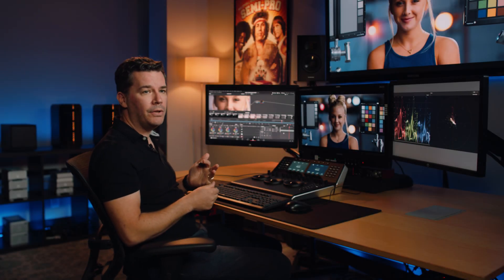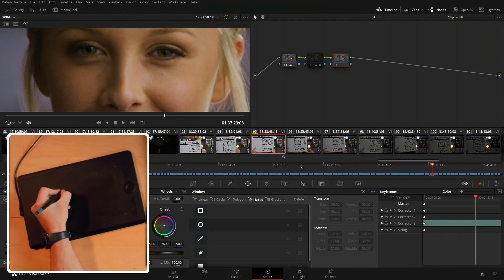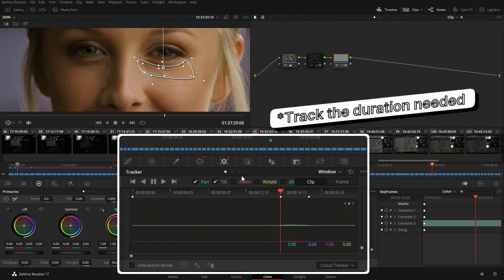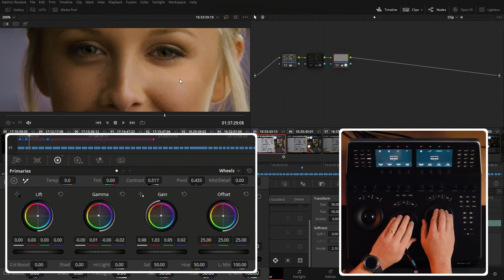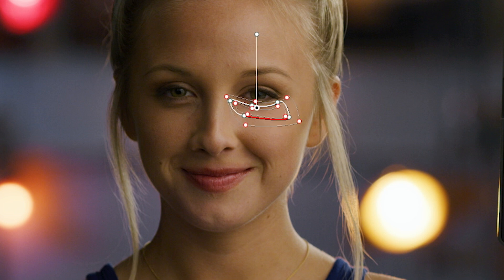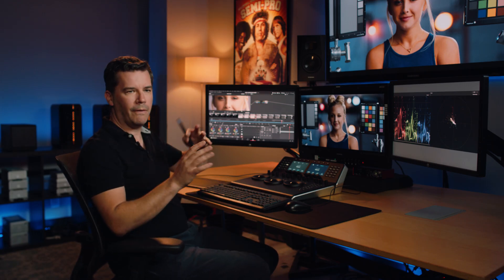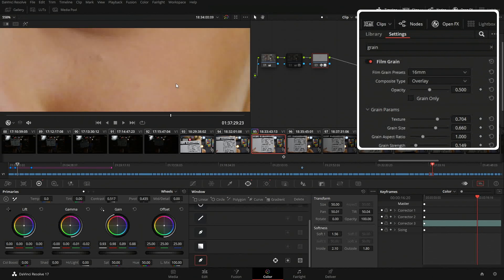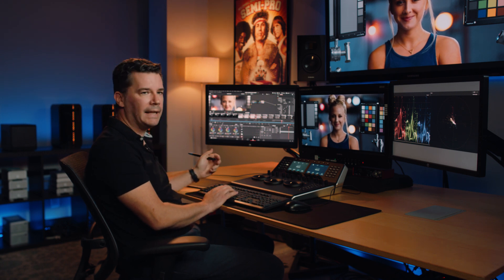How to Reduce Eye Bags and Shadows in DaVinci Resolve (David Cole Tutorial)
Enhance the quality of your footage with expert techniques from renowned colorist David Cole. In this tutorial, David reveals how to effectively conceal dark circles in DaVinci Resolve, using the same principles that have shaped his work on blockbusters like Dune, Life of Pi and The Batman. Discover how to add subtle texture and refinement to create realistic, natural eye enhancements—no more over-processed results. Watch now to elevate your color grading.

For even more in-depth color grading techniques from David Cole, explore his latest course, Advanced Color Grading Techniques, now available at Filmmakers Academy. Dive into advanced color theory, correction workflows, and more to refine your expertise.

Watch the full Advanced Color Grading Techniques course today! You'll get access to 6 in-depth lessons, over an hour of instructional videos, detailed written breakdowns, and more.
•    Perform cosmetic fixes and remove unwanted objects with surgical precision
•    Tackle dead pixels and flicker removal like a pro
•    Sharpen out-of-focus footage and create stunning seasonal color transformations

If you're a filmmaker seeking to level up your craft, the official Filmmakers Academy podcast is an absolute gamechanger.